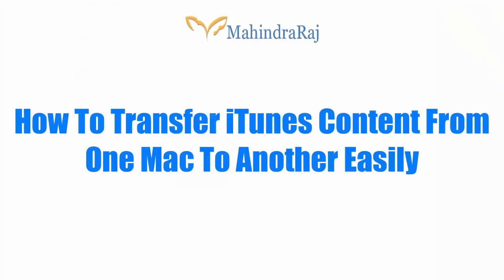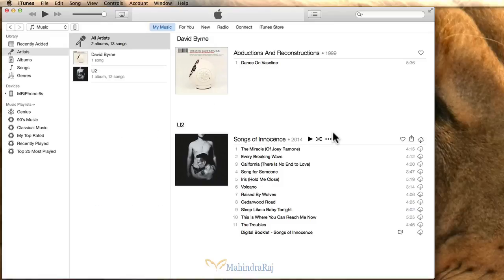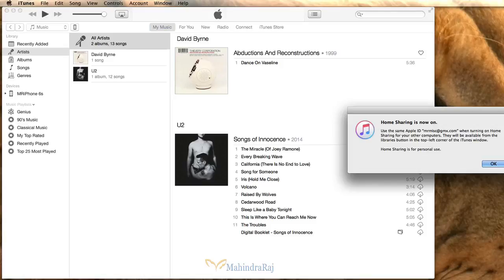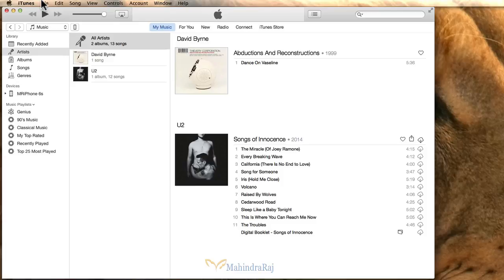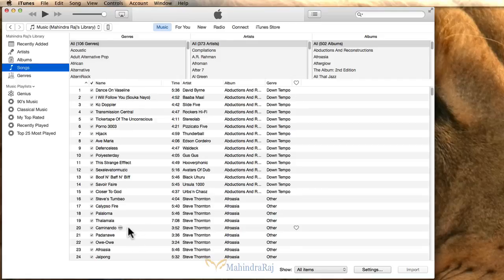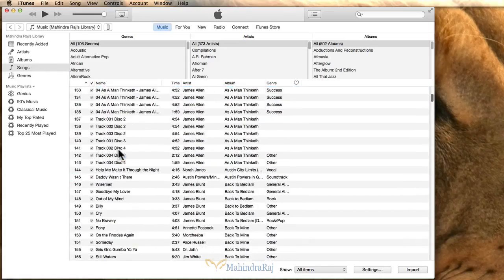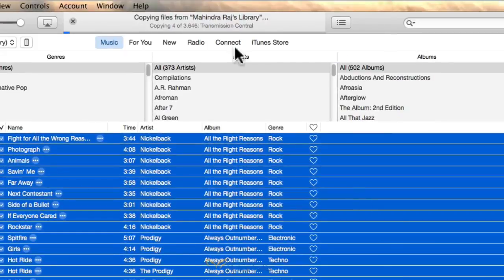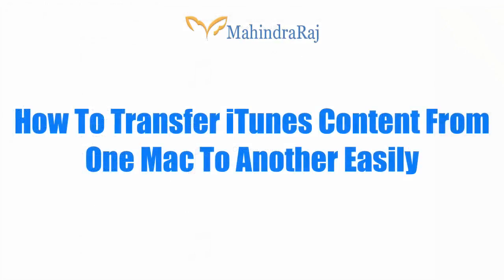How To Transfer iTunes Content To Another Computer Using Home Sharing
An easy solution for how to transfer your iTunes content (music, apps, etc) to another computer without using additional software. This works for iTunes 12.4 updates.